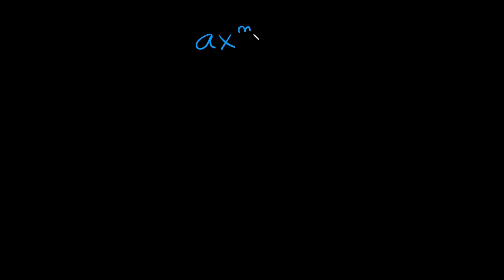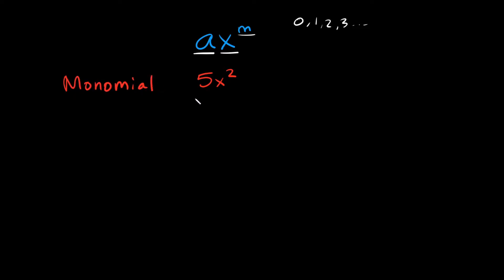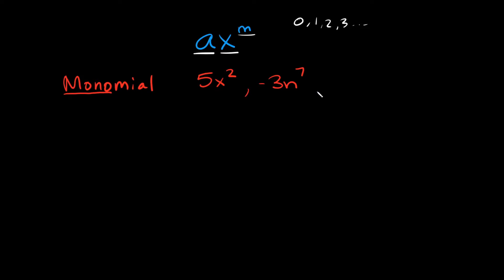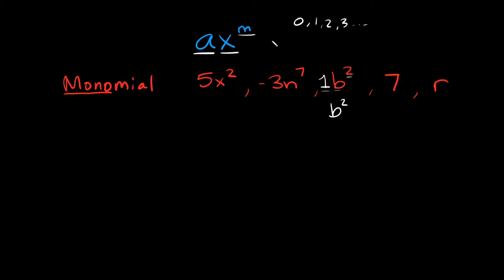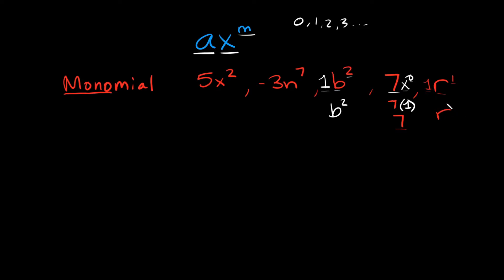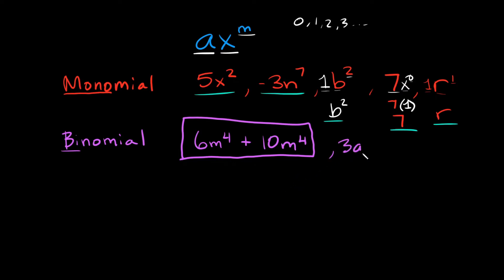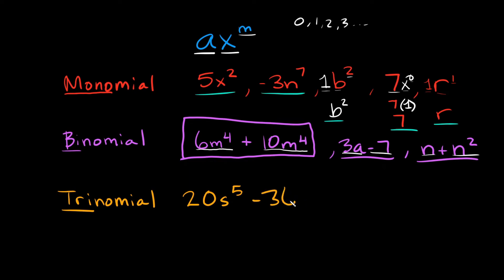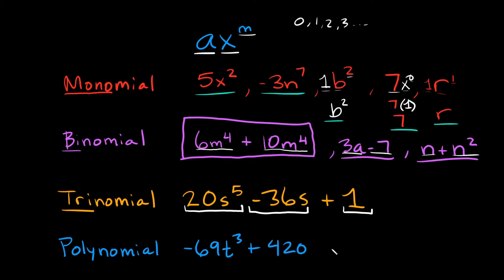Intro to Monomials, Binomials, Trinomials, Polynomials & Terms | Eat Pi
In this video, I teach you about the 4 main types of polynomials: monomials, binomials, trinomials, and polynomials. I also teach you what a term is and the different ways we can write one.

0:00 - Introduction
0:16 - Terms
1:05 - Monomials
1:50 - Monomials (Special Cases)
3:43 - Binomials
4:47 - Trinomials
5:34 - Polynomials